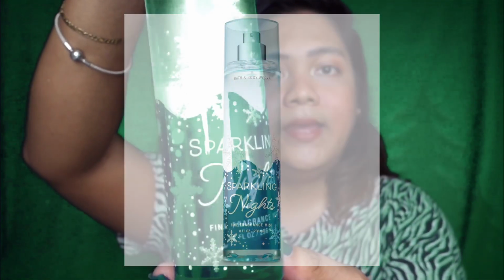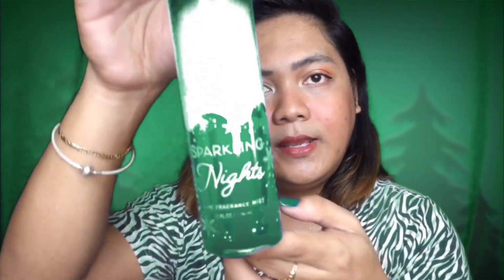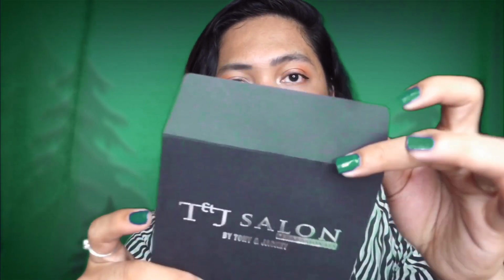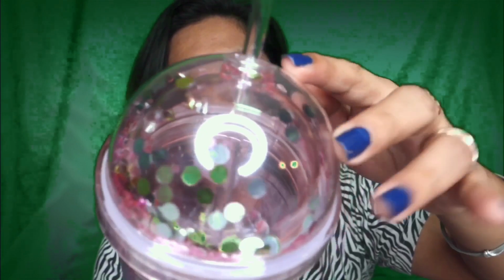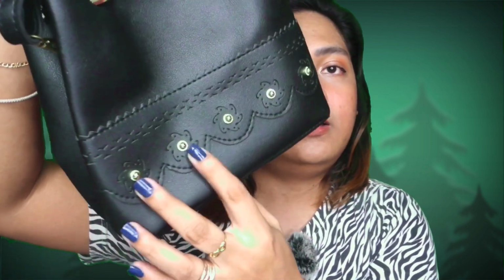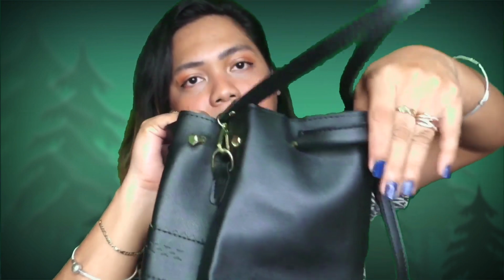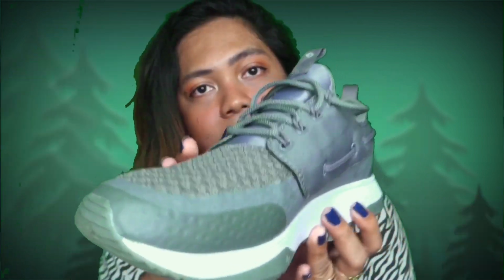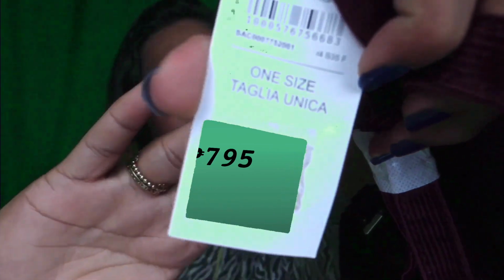WELCOME 2020 | GIFT UNBOXING & HOLIDAY PURSCHASES | BATH & BODY WORKS HAUL | FIRST VLOG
FIRST, Thank you so much guys for being permanent.
Appreciated.

In this First Vlog of 2020

Sharing my Holiday Present

🎁 UNBOXING

BATH AND BODY WORKS HAUL
• SPARKLING NIGHTS
• WINTER BERRY WONDER
• SNOWFLAKES AND CASHMERE
• SNOWY MORNING

📸 SONY RXM3
🎶 KINEMASTER